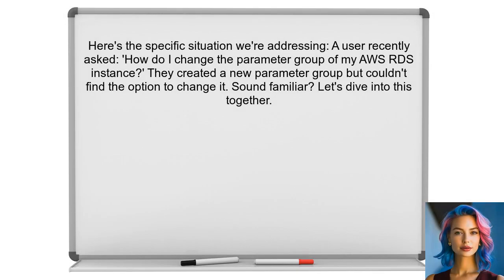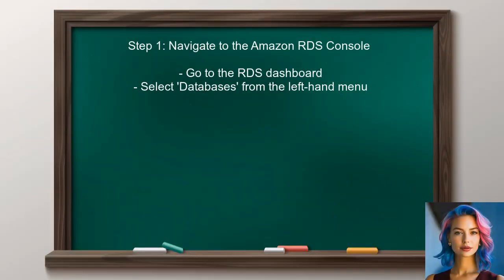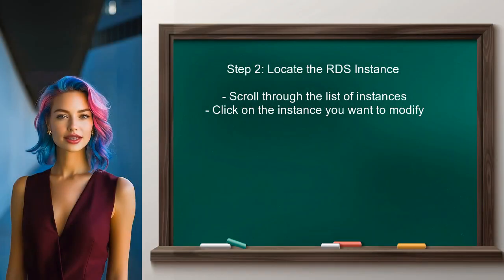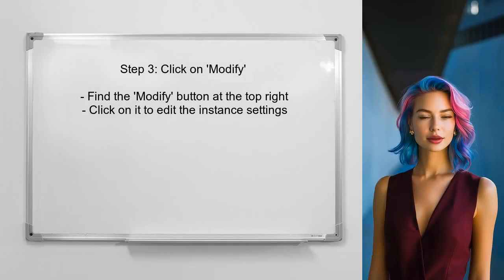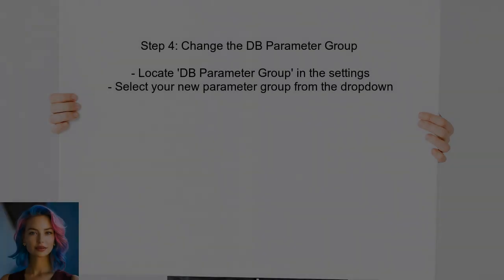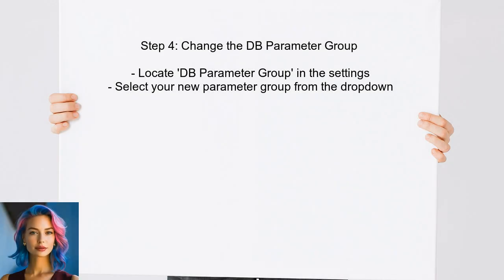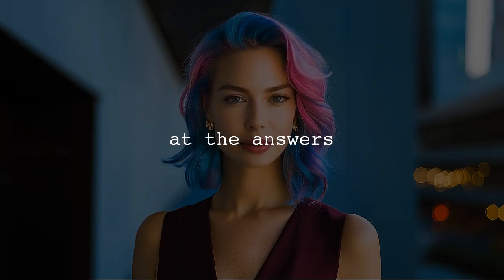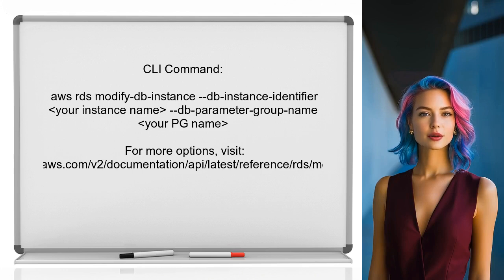How to Change Parameter Group of AWS RDS Instance: Step-by-Step Guide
In this video, we’ll walk you through the process of changing the parameter group of an AWS RDS instance. Whether you're looking to optimize performance, enhance security, or customize your database settings, understanding how to modify parameter groups is essential for effective database management. Join us as we provide a clear, step-by-step guide to help you navigate this important task with ease.

Today's Topic: How to Change Parameter Group of AWS RDS Instance: Step-by-Step Guide

Related to: awsrds, changeparametergroup, parametergroupaws, rdsinstance, awstutorial, step-by-stepguide,